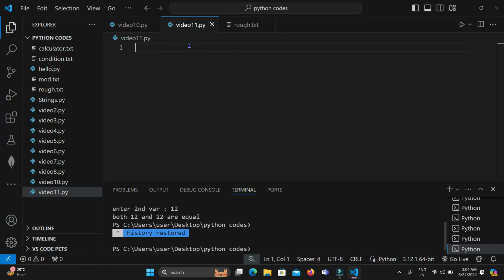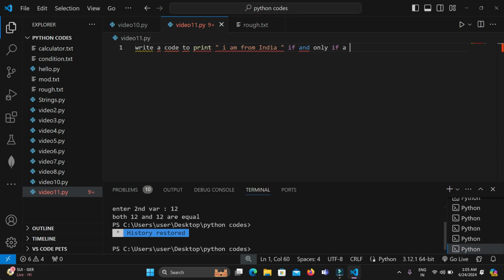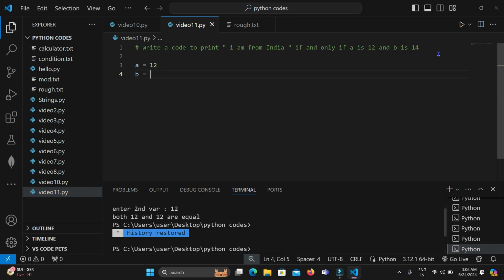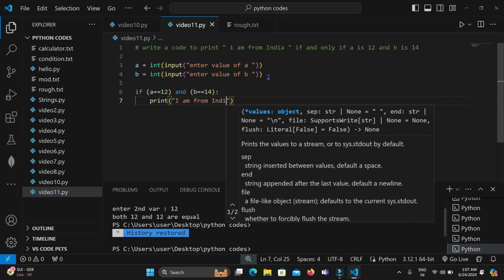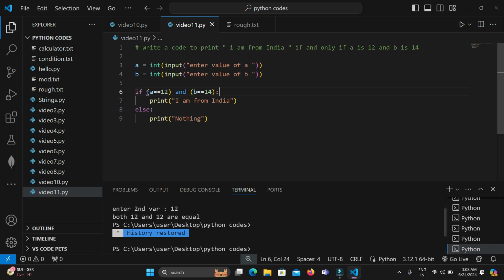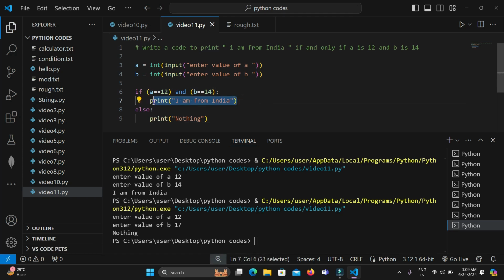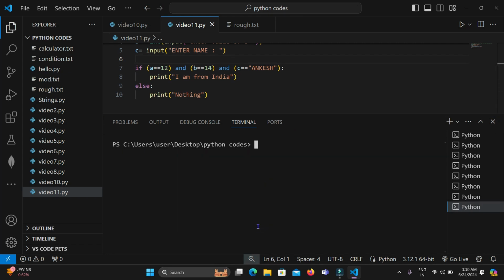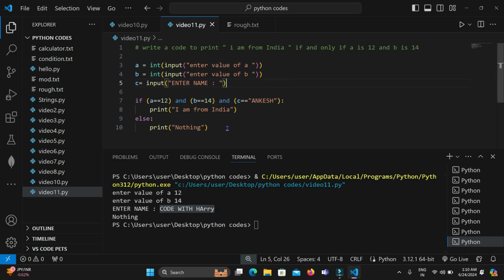and in Conditional Statement || chapter - Conditional Statement